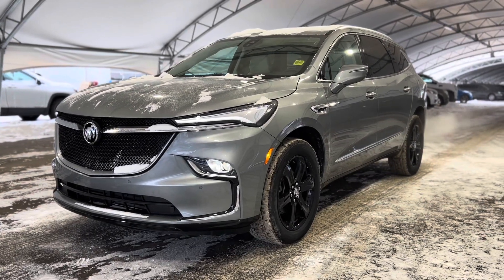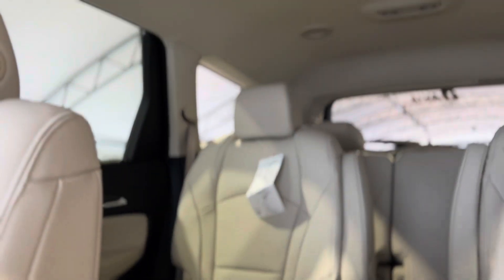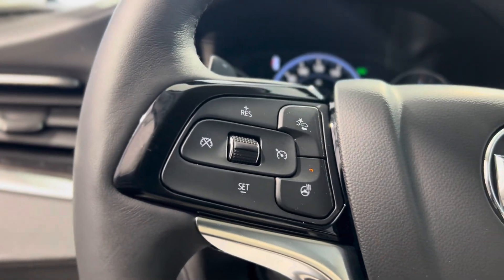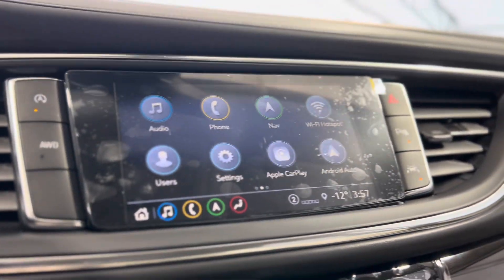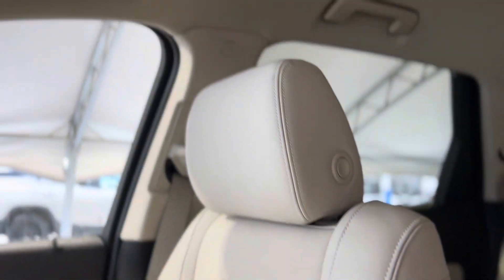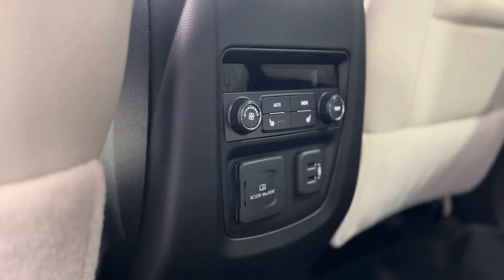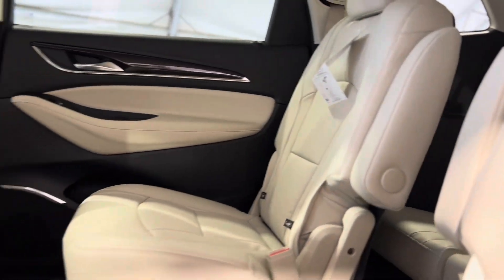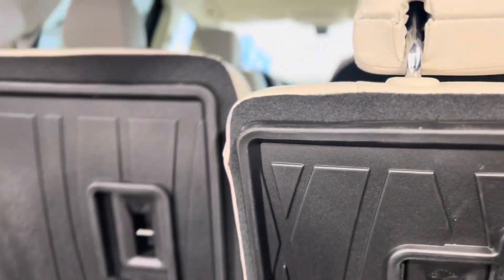2024 Buick Enclave STK# 209697